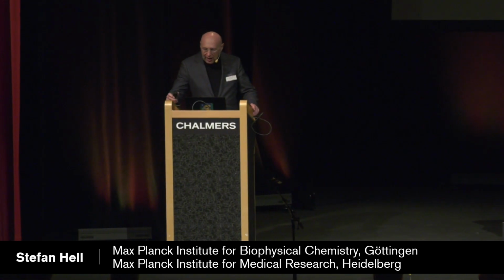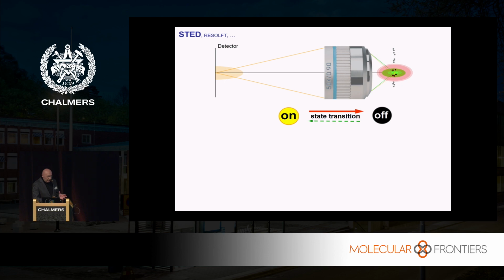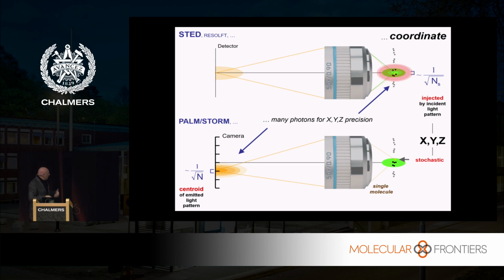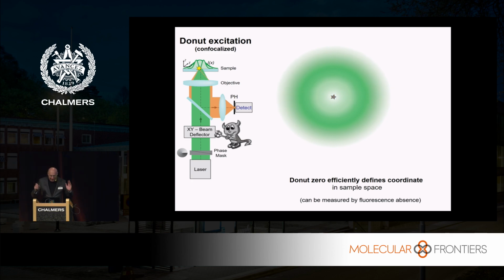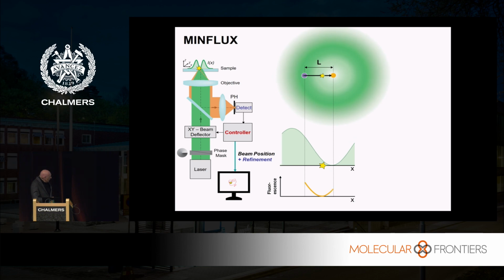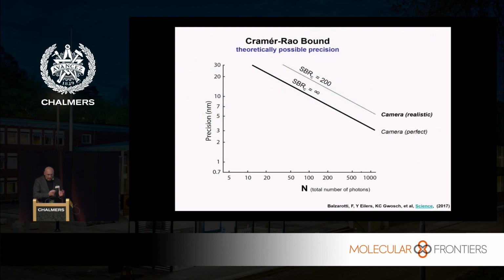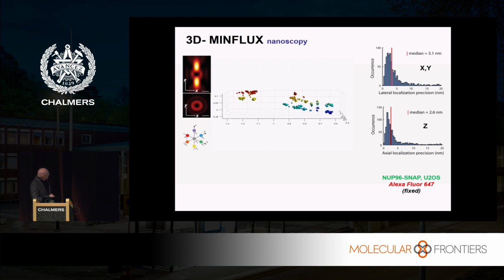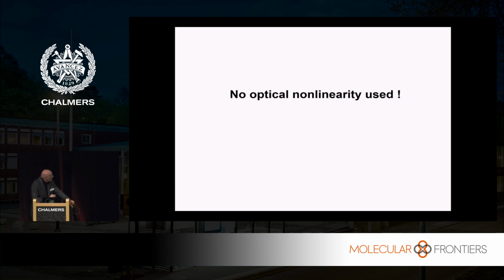Stefan Hell: MINFLUX Nanoscopy: Superresolution post Nobel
Lecture by Nobel laureate Professor Stefan Hell from Max Planck Institute for Biophysical Chemistry, Göttingen, and Max Planck Institute for Med​ical Research, Heidelberg, at the Molecular Frontiers Symposium "Light at the Nanoscale: from Molecules to Quantum Computers" at Chalmers University of Technology, Dec 5-6 2019.